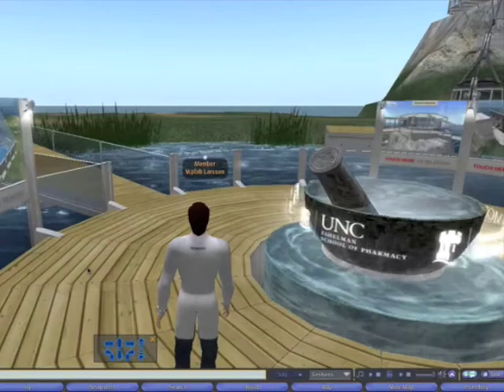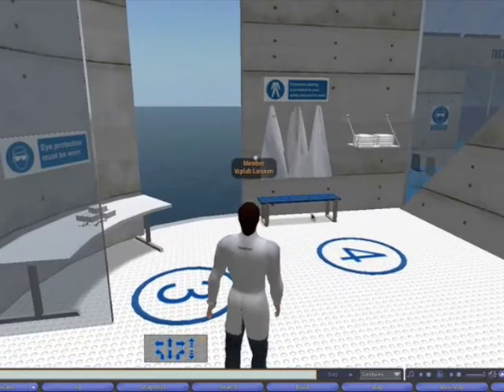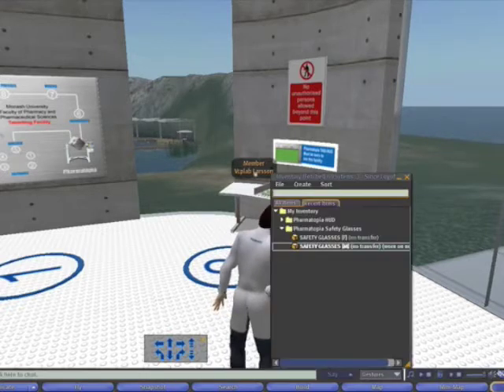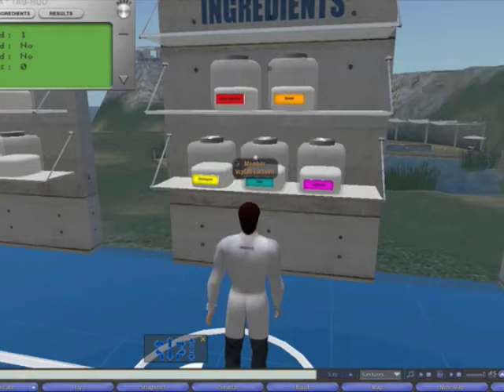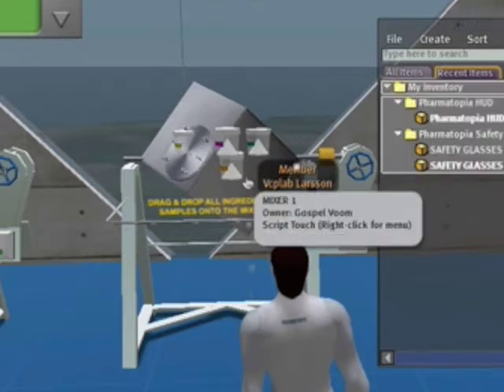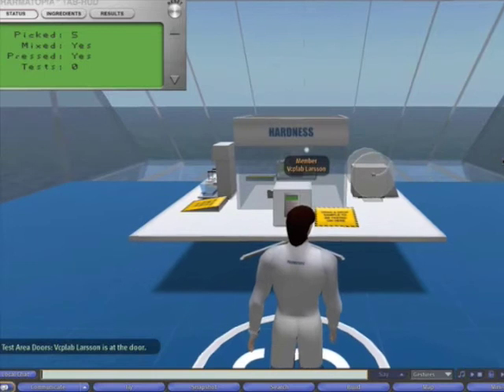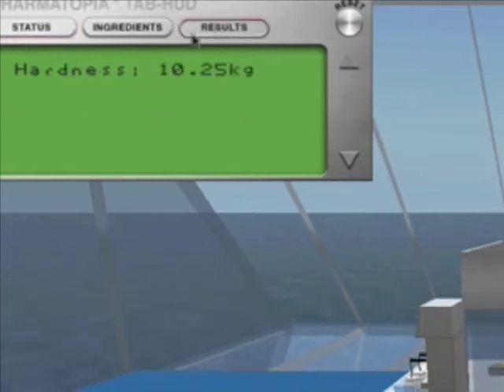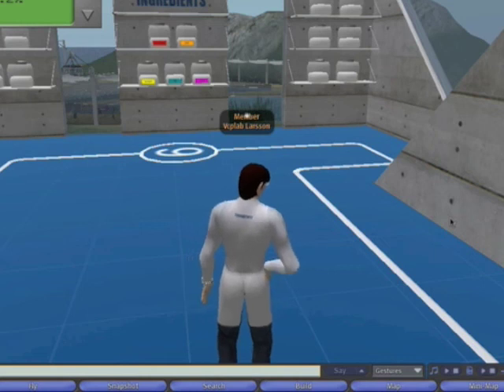Part 3: Pharmatopia virtual tablet manufacturing plant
Dr Ian Larson provides a tour of the virtual tablet manufacturing plant. Global exploration of virtual worlds [Second Life] for learning and shared practice.